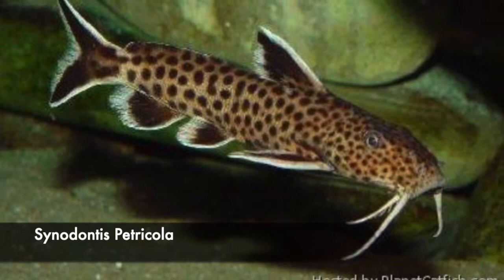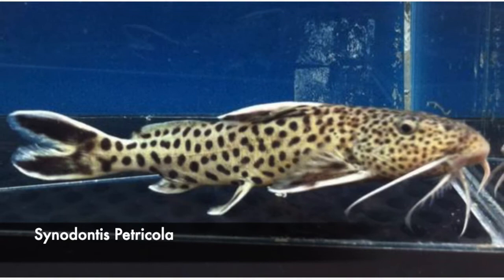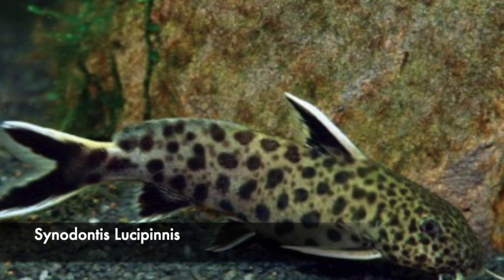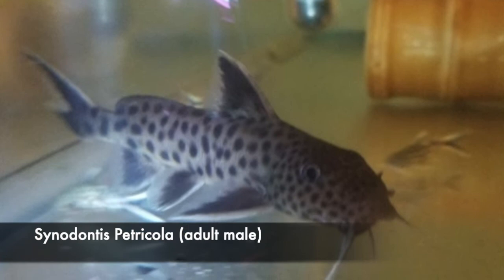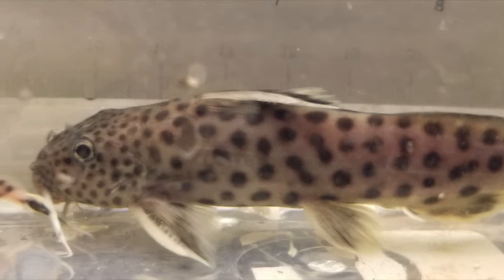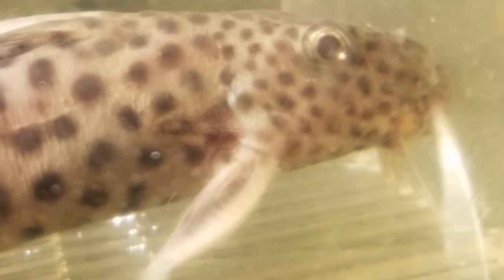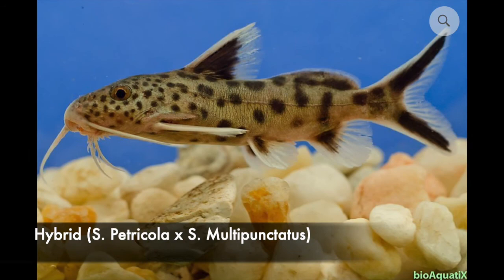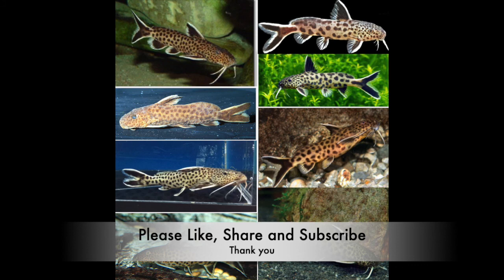Petricola vs Lucipinnis? | Fish identification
On this video find out the differences between S. Petricola and the S. Lucipinnis; two of the most popular and attractive dwarf catfish from Lake Tanganyika.

0:00 Intro
0:50 Synodontis Petricola
2:10 Synodontis Lucipinnis
4:01 Axillary pore
5:04 Hybrid Synodontis
6:00 Outro